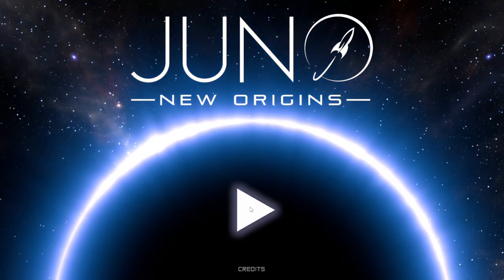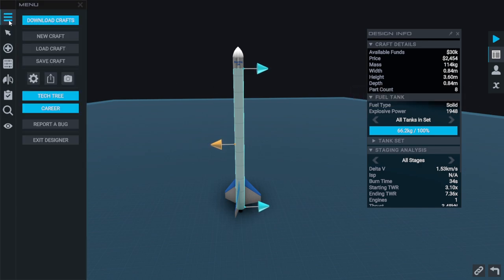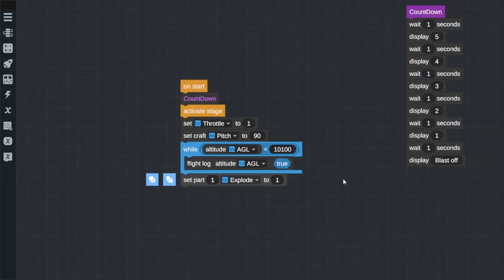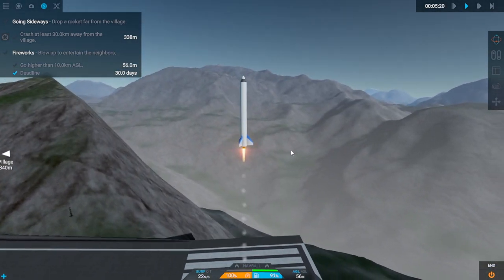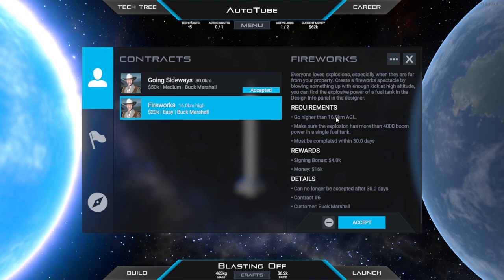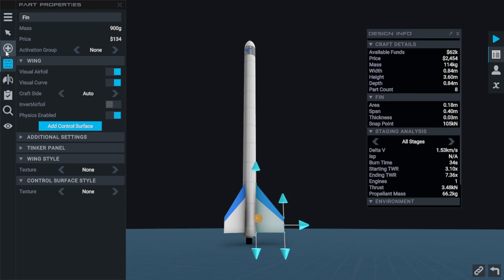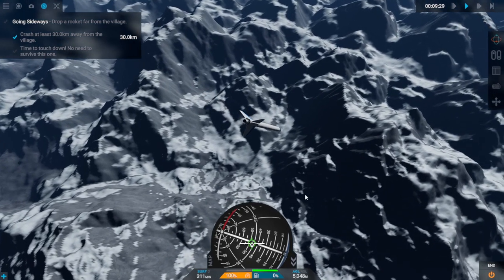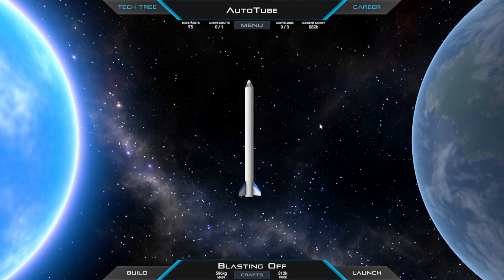Juno New Origins, AutoPilot Only : Fireworks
Juno New Origins is a vehicle builder masquerading as a rocket game. With its all many features, I think our favourite has to be the Vizzy scripting interface for AI control. Today we want to put on a show